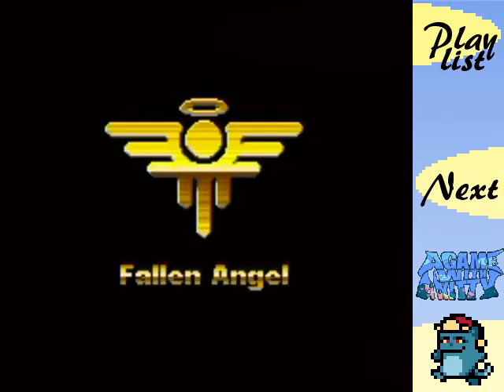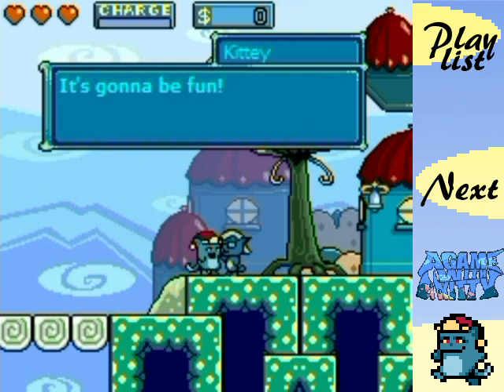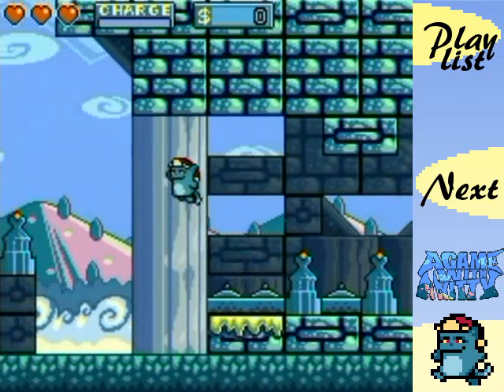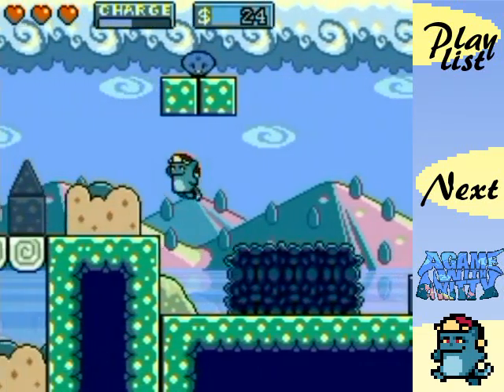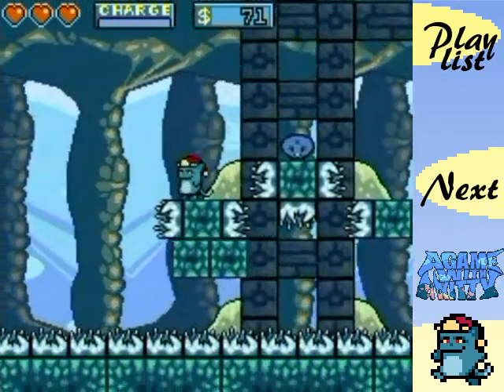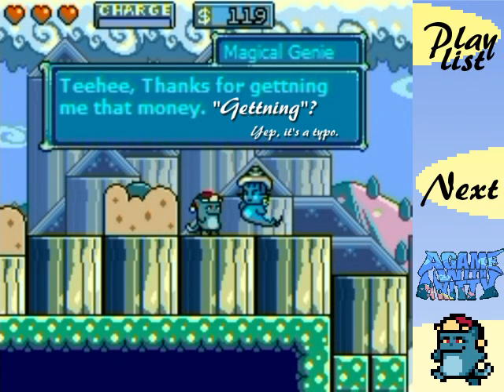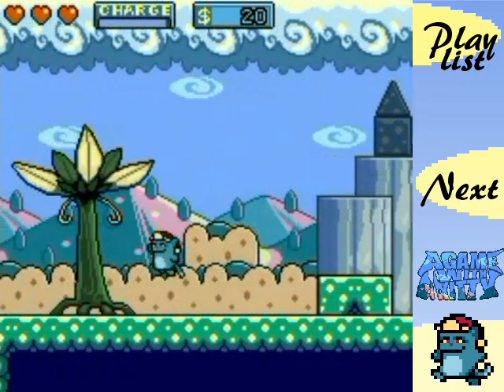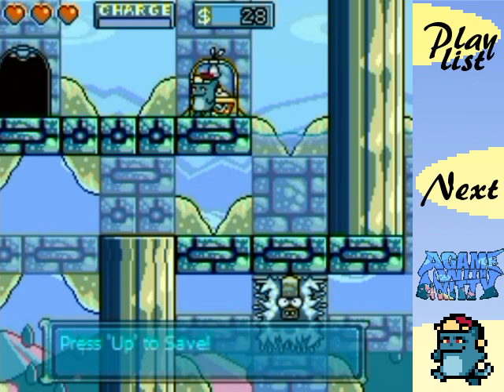A Game With A Kitty Walkthrough Part 1: A Game With Sass (With Commentary)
Walkthrough and game info:
Platform: PC
Voice recorded with: Canon Powershot G12 Camera
Video Editing Program: Cyberlink Powerdirector 8
Image Editing Program: GIMP 2.8

Never before has a main character been so disliked in it's own game! Even the friendly characters don't seem to have a liking for him.

Let's play something different! It has been a while since I have introduced a new game series and I have been itching to show this game off for a while. I urge you to give it a chance as I think you will be pleasantly surprised by it's gameplay. It's a short game, but it's sweet.

If you don't like playing on a keyboard (like myself), grab "JoyToKey" and play with your favorite gamepad: